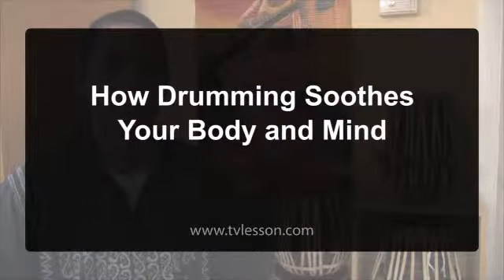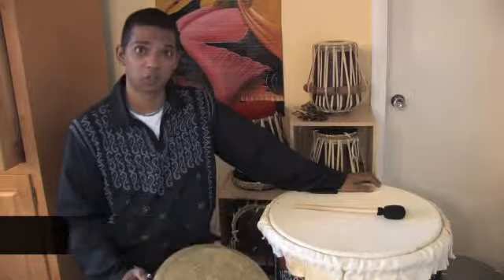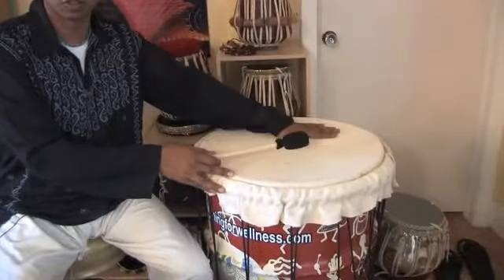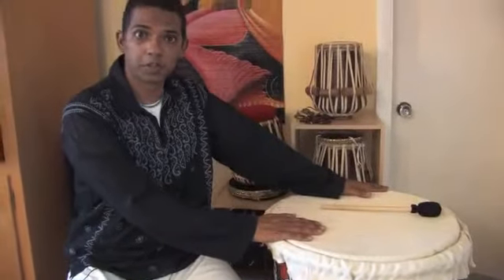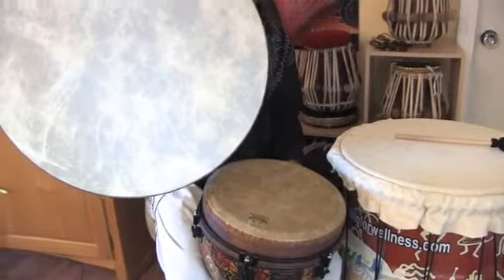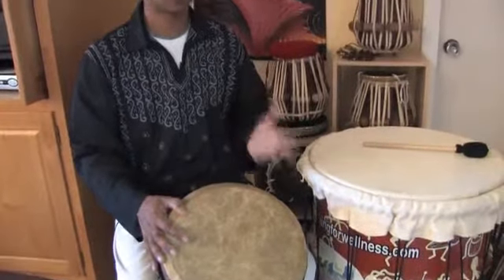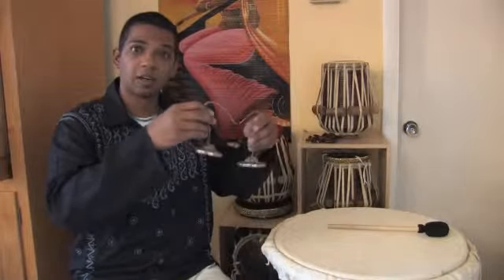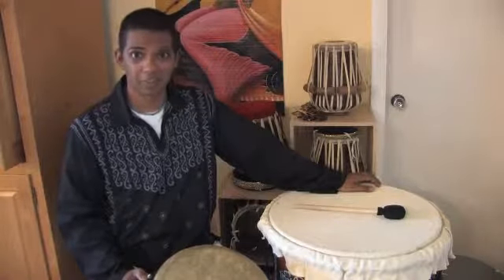How to Soothe Yourself Through Drumming | Drumming for Wellness with Jeffery Deen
Are you stressed out? Burned out? According to Yogic beliefs, your body is comprised of different energy centers called Chakras. Drumming an instrument which produces a tone or pitch that vibrates in harmony with the different energy fields in your body releases tension and promotes relaxation. In this video, drum instructor Jefferey Deen demonstrates some different drums and the tones they produce.